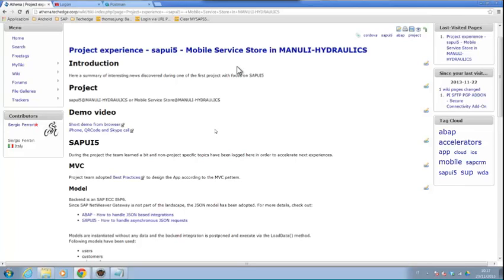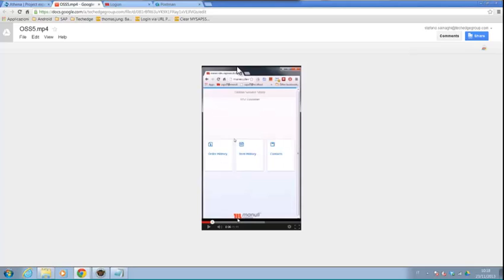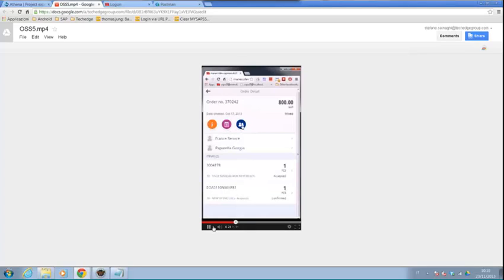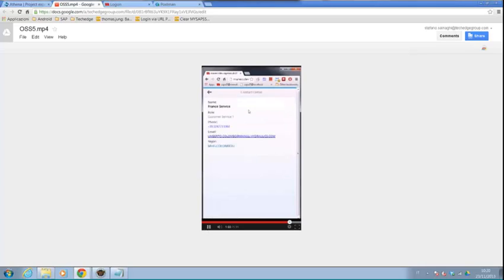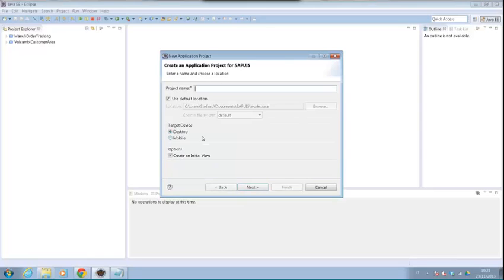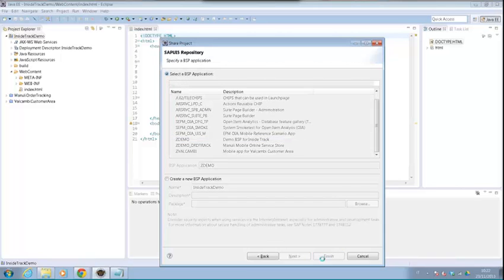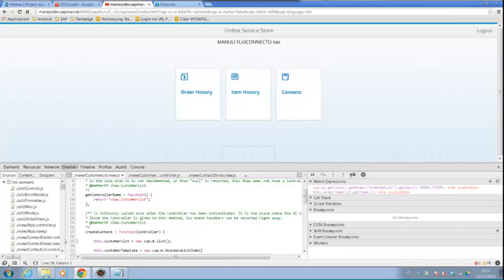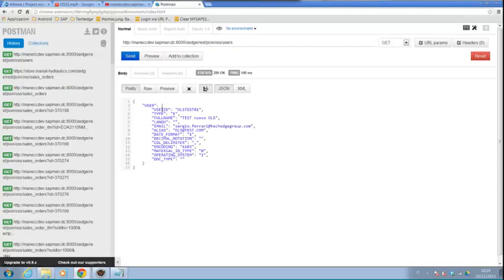TGP43 - Real business case - SAP Sales order tracking and Material tracking